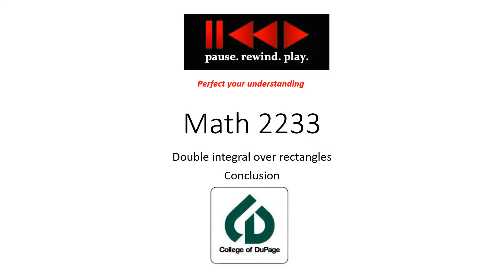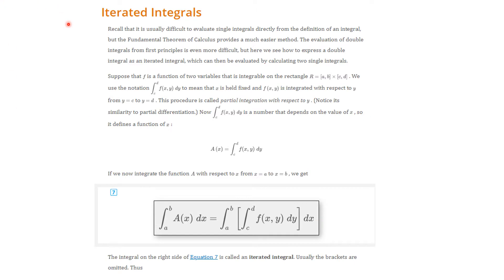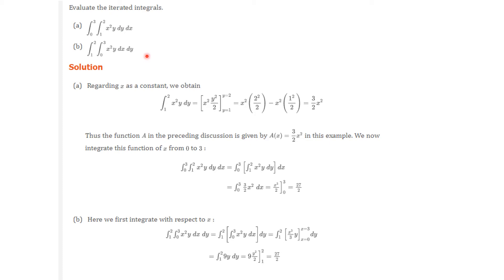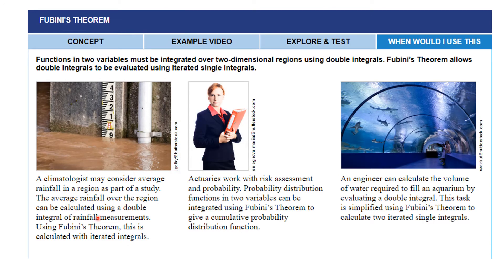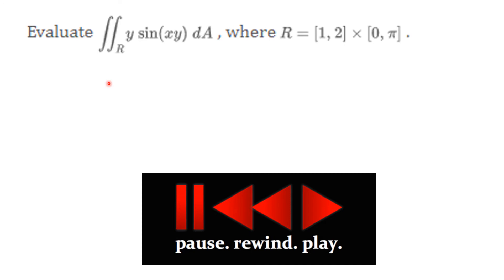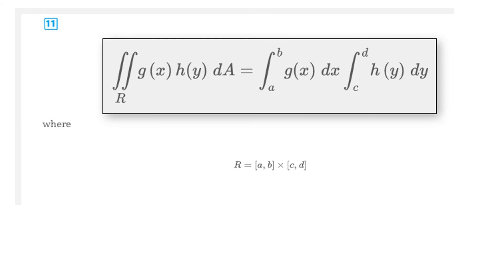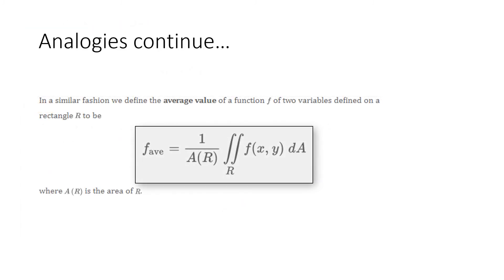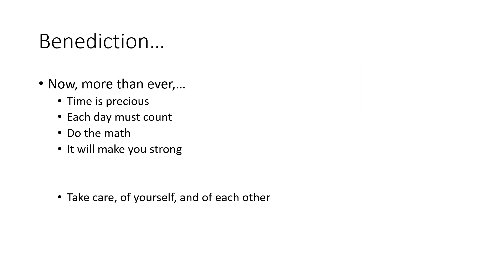2233 Double integrals over rectangles conclusion